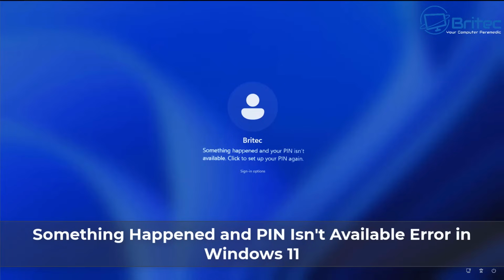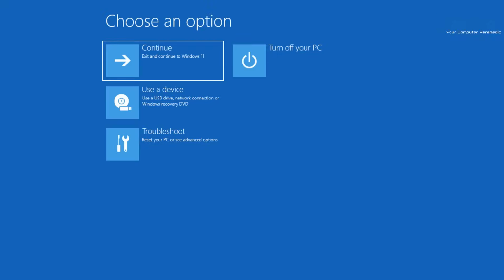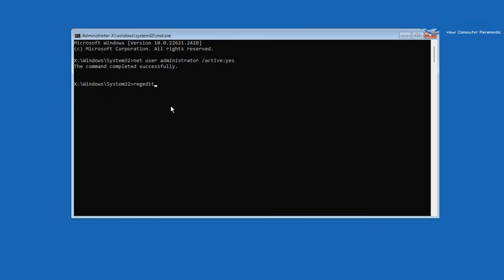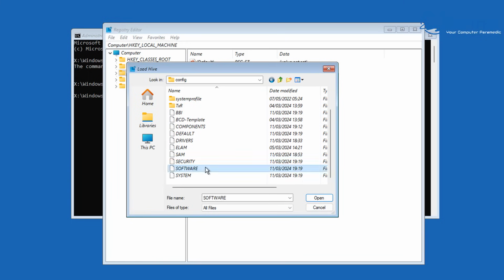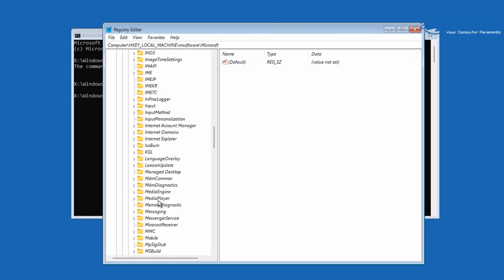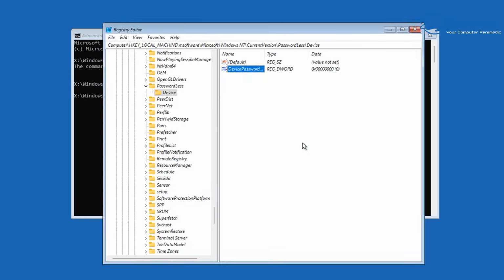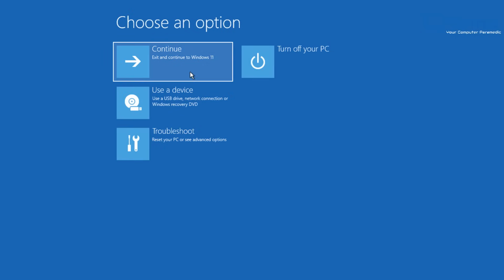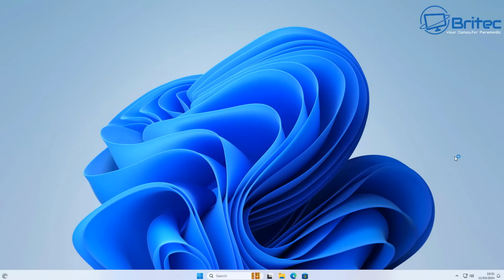Can't Login To Windows 11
Today we take a look at the error that affects Windows 11 and Windows 10. Something happened and your pin isn't available. This can be very frustrating, but its a simple fix.

Make sure you disable administer account after you finished using it.

Type: net user administrator /active: no at the command prompt to disable the account.